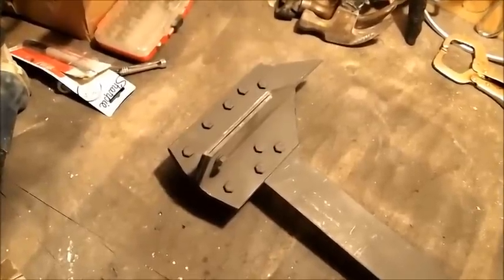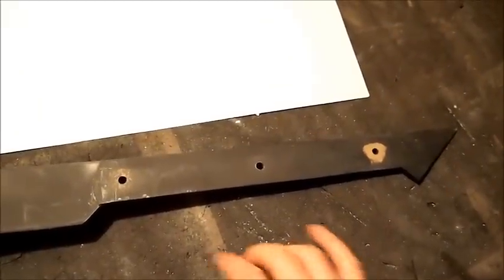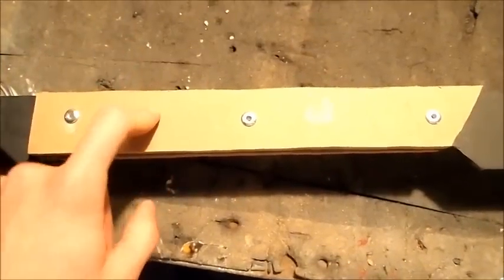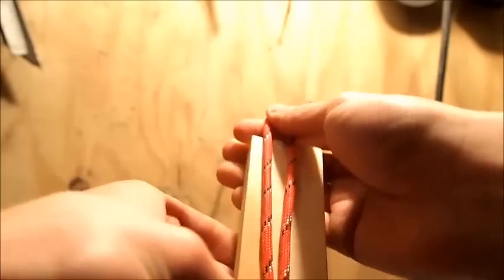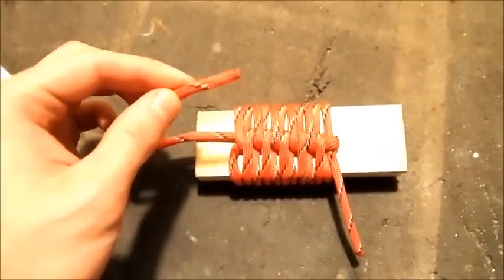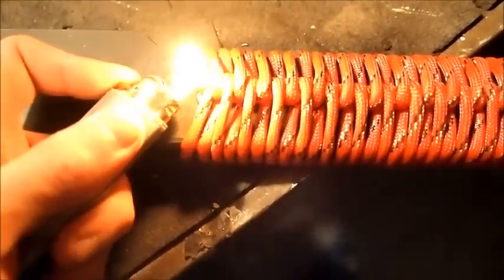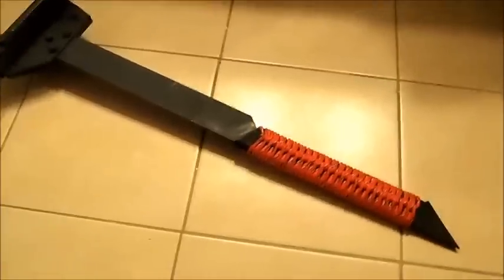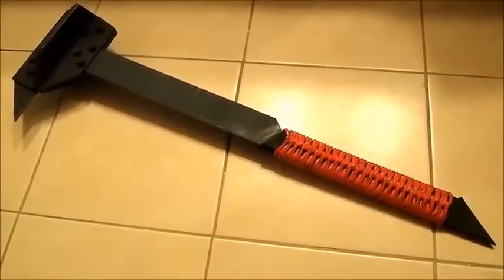Weapon Handle Making/Paracord rapping (W/Potato)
If you're having handle problems, I feel bad for you, son.